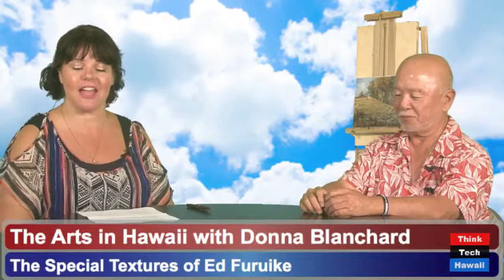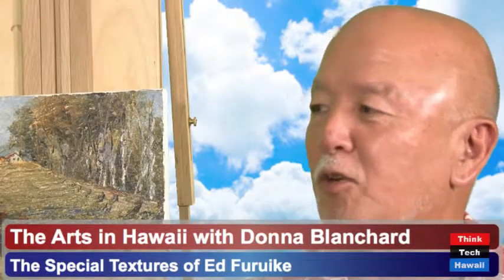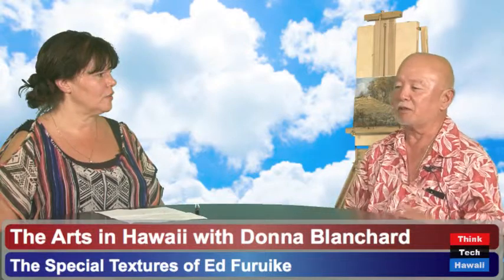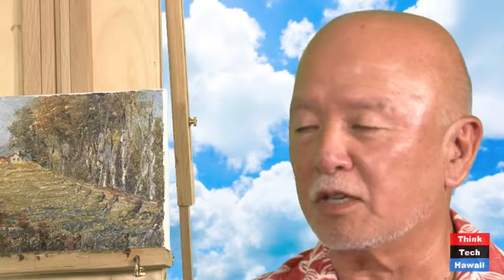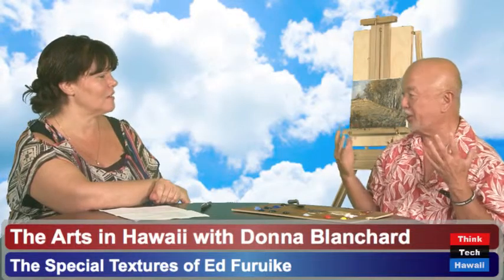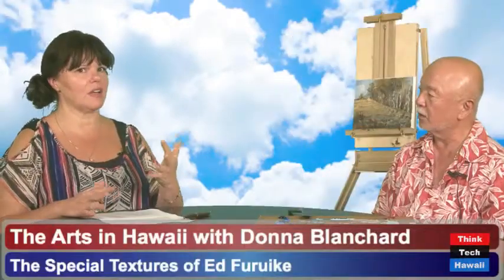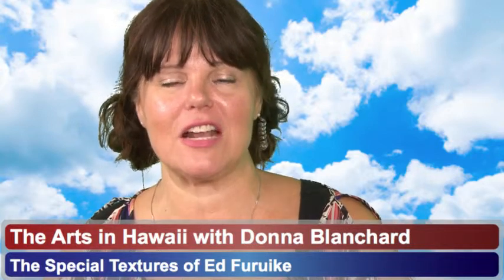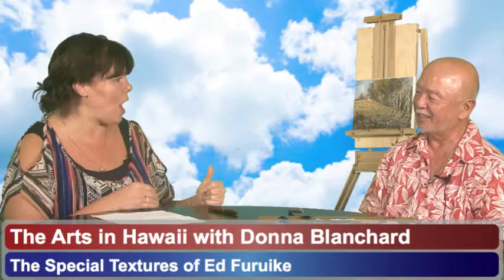The Arts of Ed Furuike with Ed Furuike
Host Donna Blanchard speak with artist Ed Furuike about his life as a  painter and fine art in Hawaii.